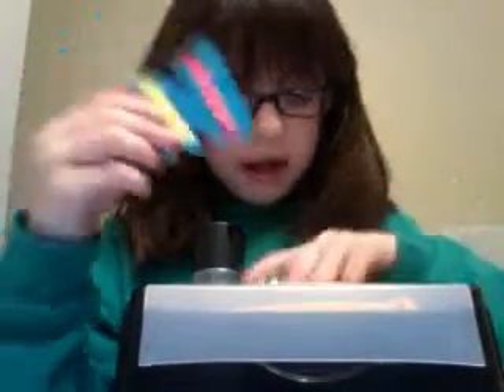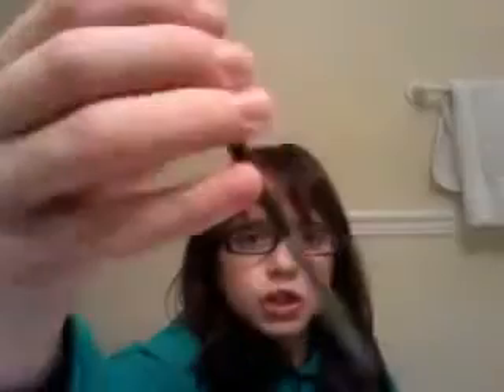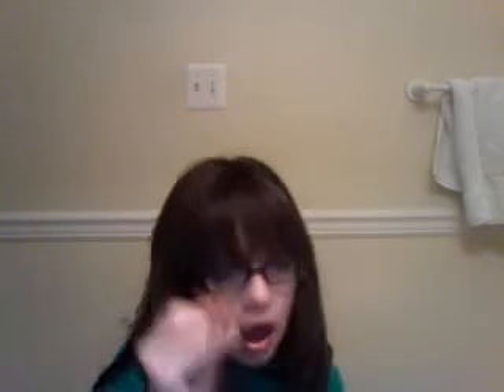JoelGosslienLuver170's webcam recorded Video - November 08, 2009, 03:11 PM